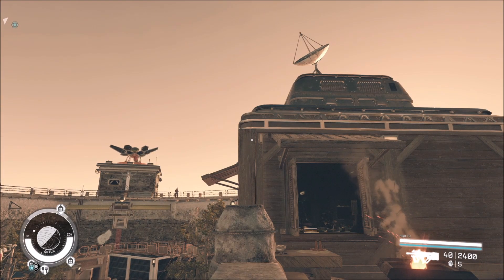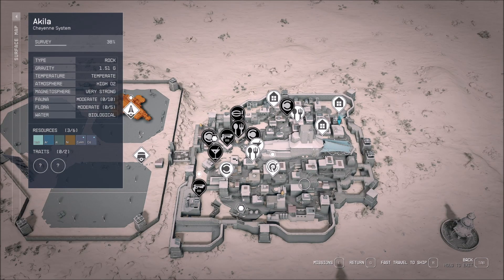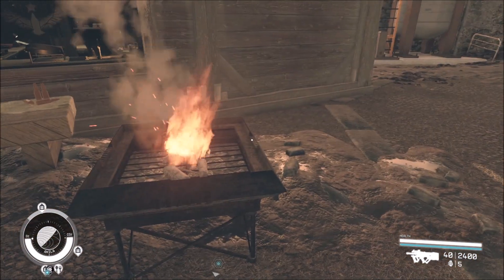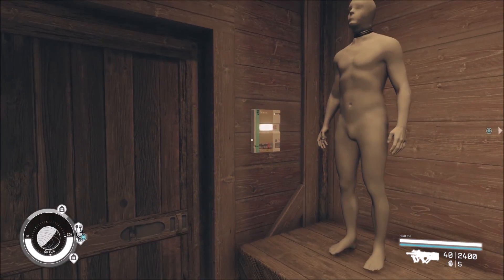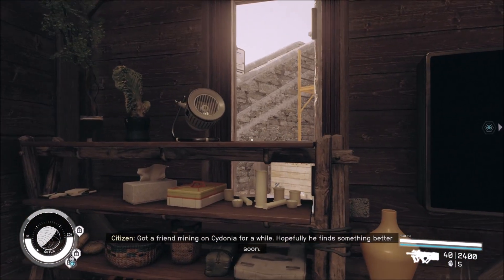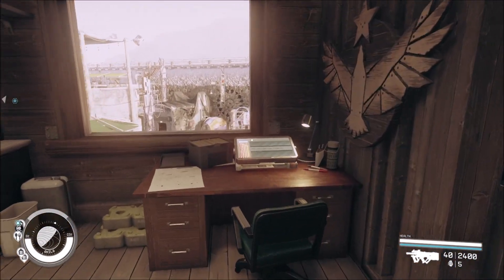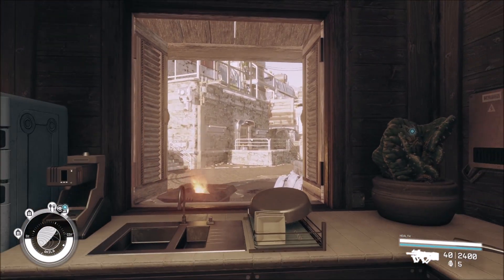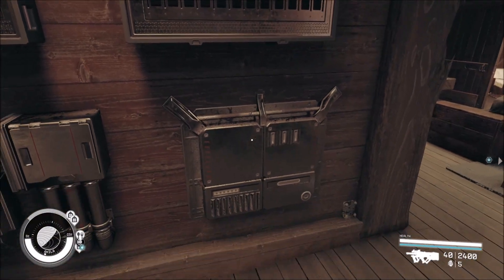Small Akila Player Home - Starfield House Mod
Adds a small player home to the end of Akila City, near the stretch.